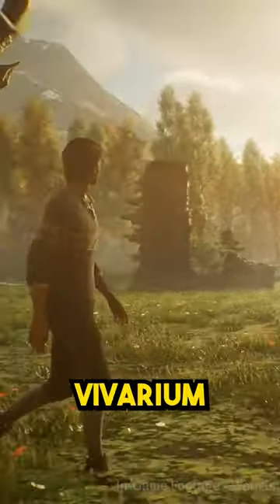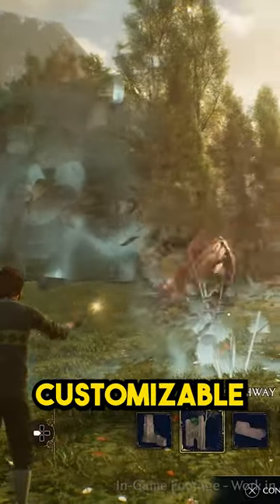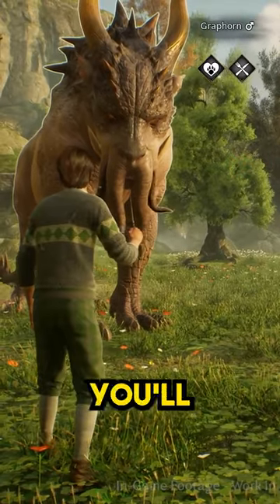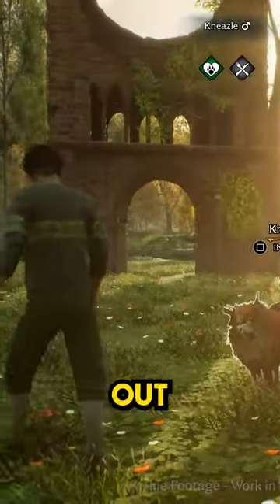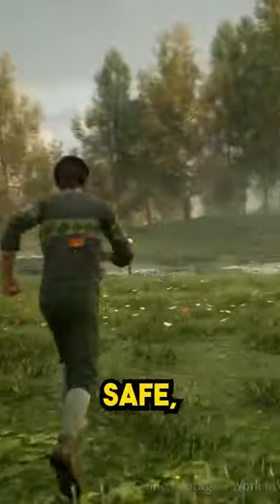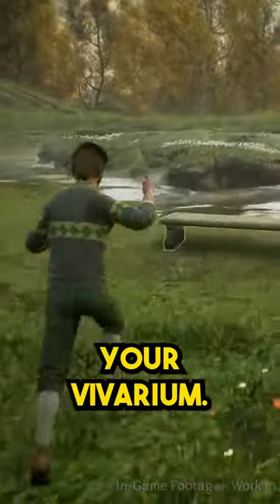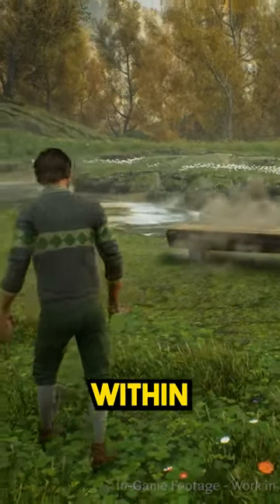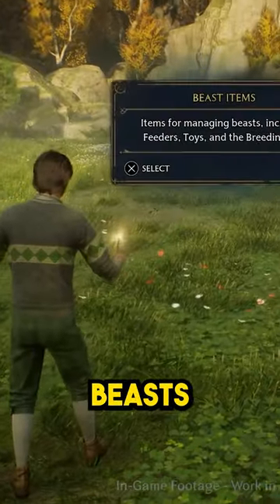What You Need To Know About The Vivarium In Hogwarts Legacy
The vivarium is your own personal space where you can store tamed beasts within Hogwarts Legacy.

OpenVision is all about news on the latest, most hyped, upcoming open-world games. I cover the games that bring the most interest to me, that way I can always be passionate about the topics I talk about. Right now, I am playing a lot of Red Dead Online.